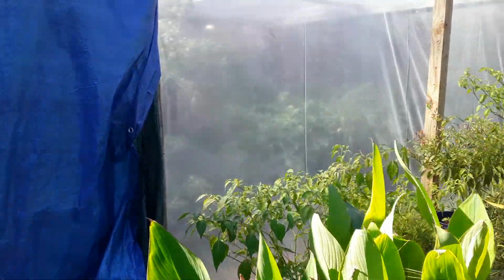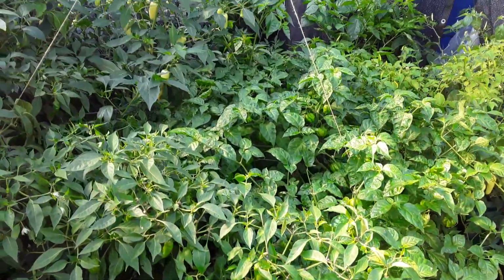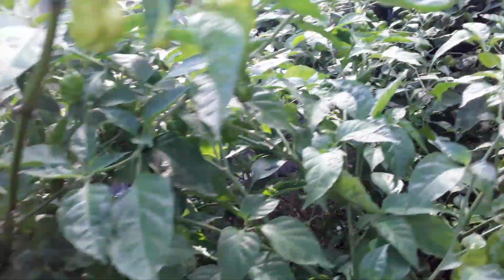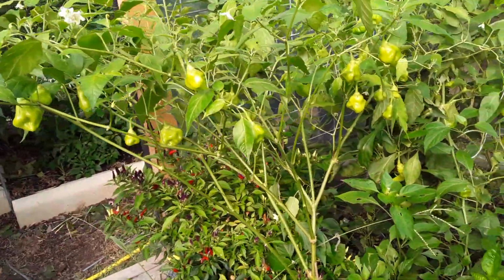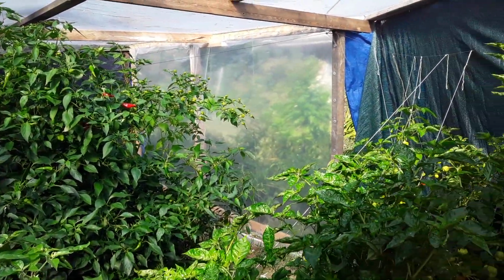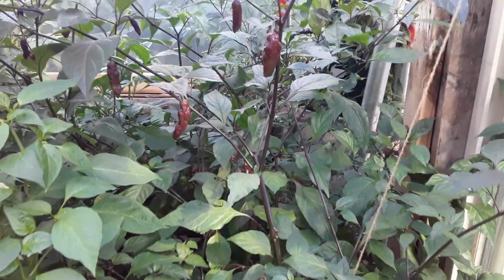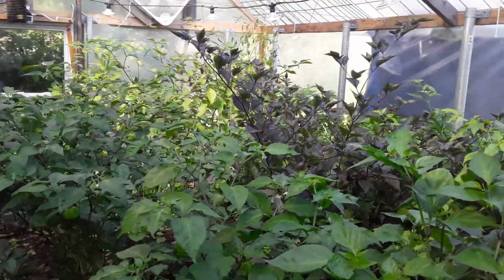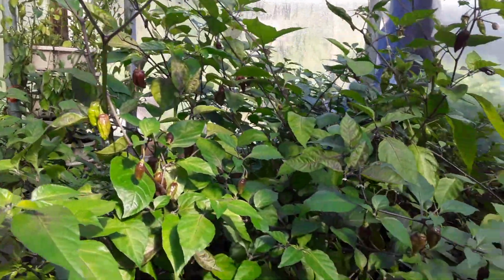Doing what we can to extend our season, first frost hit last night!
walkertexaspeppers walkthrough